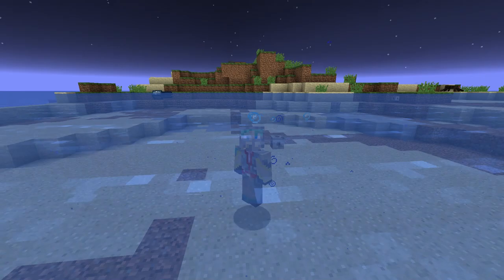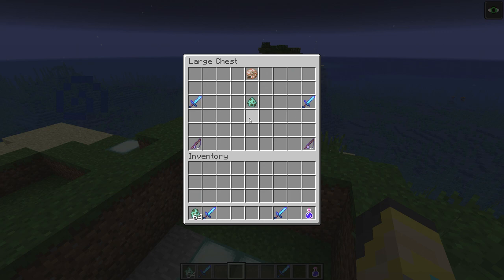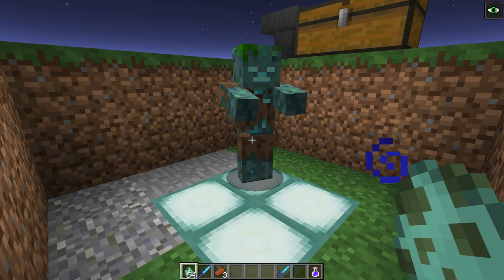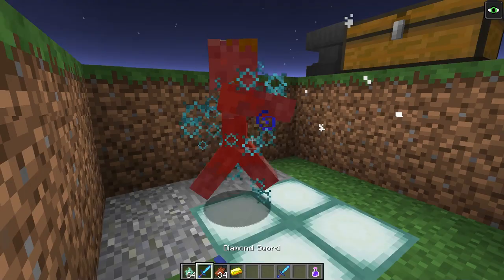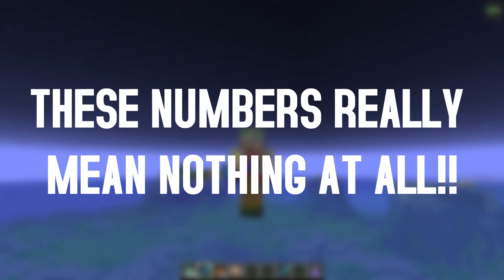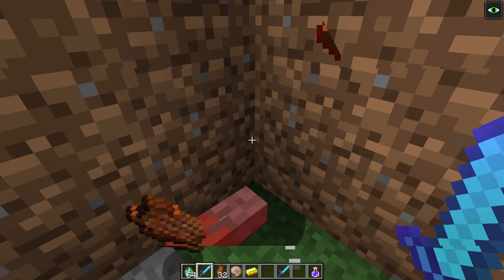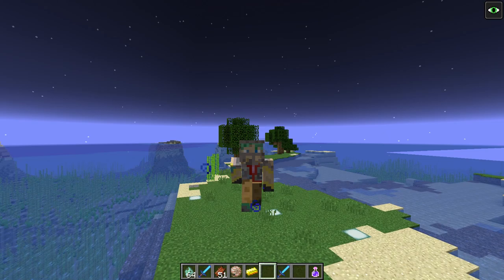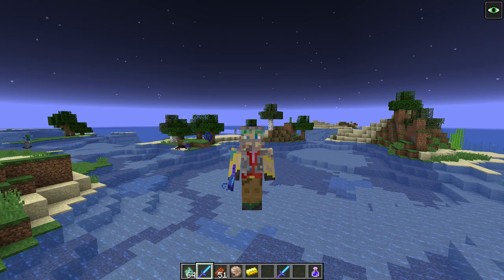HOW RARE is the NAUTILUS SHELL?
theother day i did a video on the heart of the sea, today i focus on the other conduit related item, the nautilus shell.

COMMUNITY CHAT!

STREAMING!

MORE!

if you see this comment "what ever shell we do”